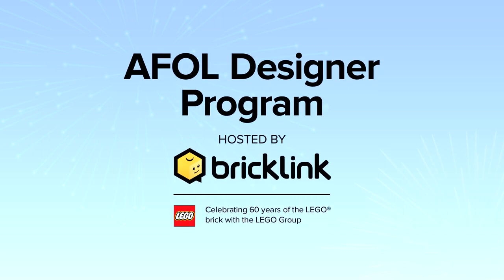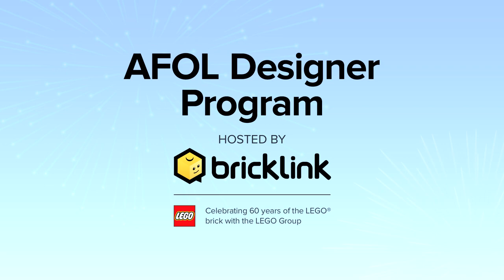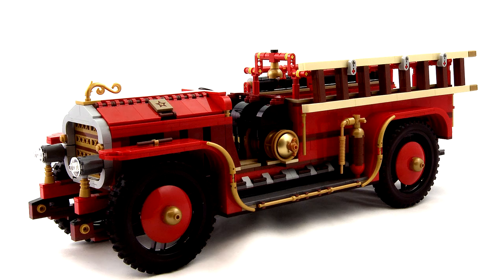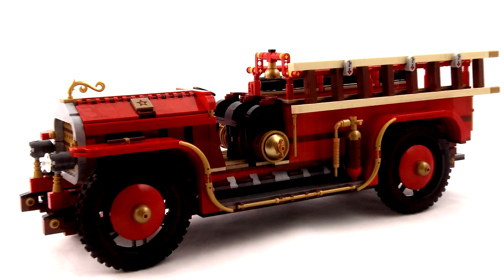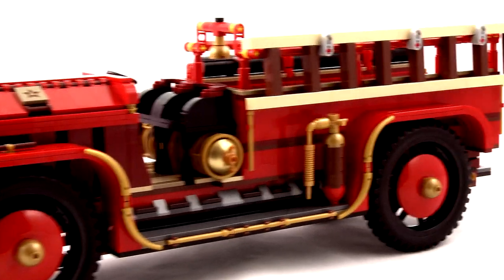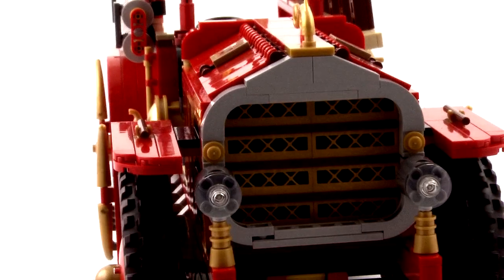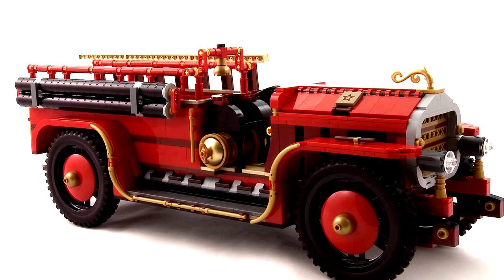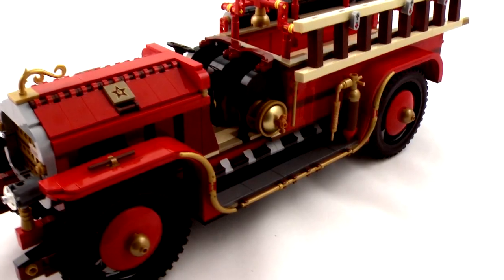ADP Finalist Spotlight - Antique Fire Engine